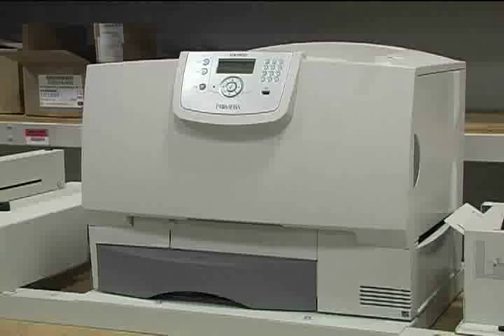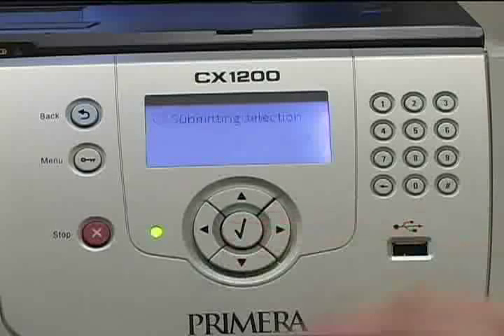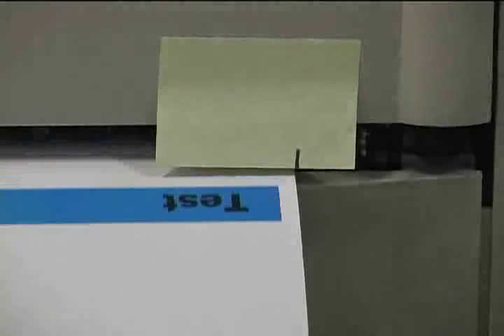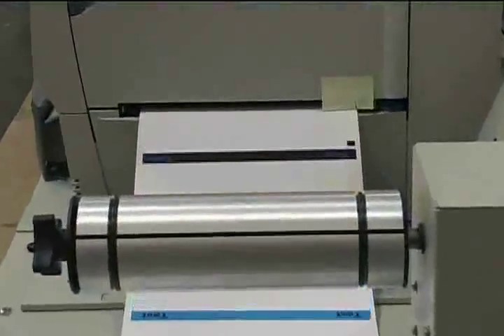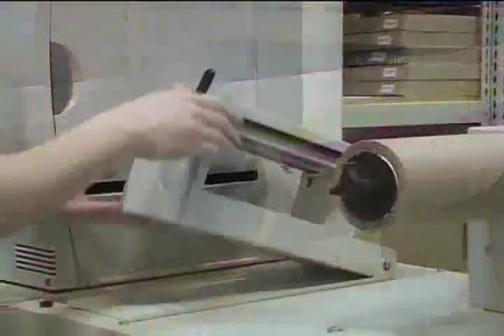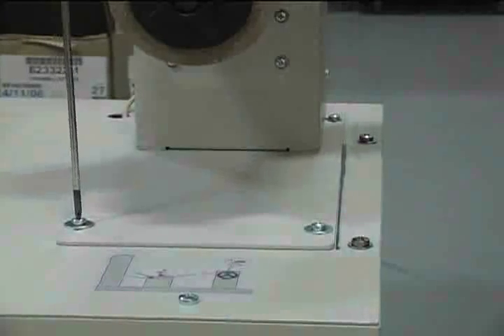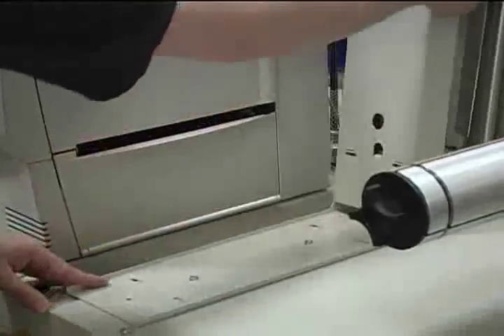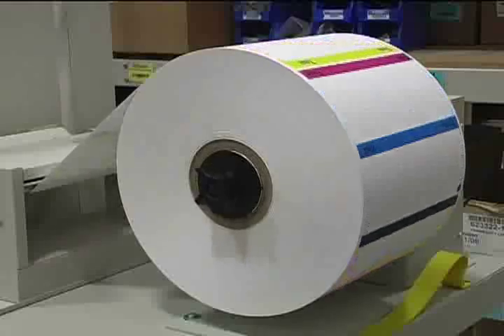CX1200 Calibration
If your CX1200e is suffering from wandering / skewing media then you should watch this video to see how you may resolve the poblem.